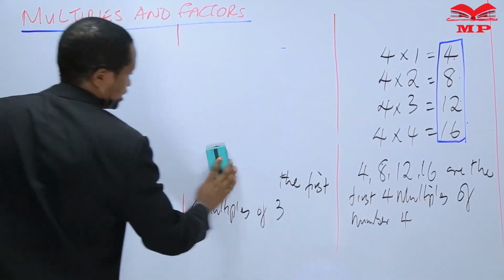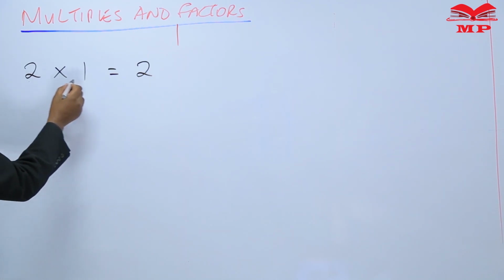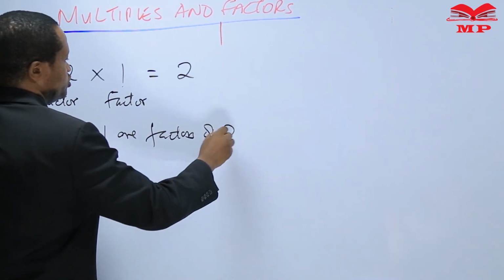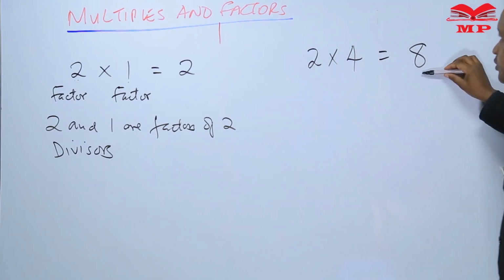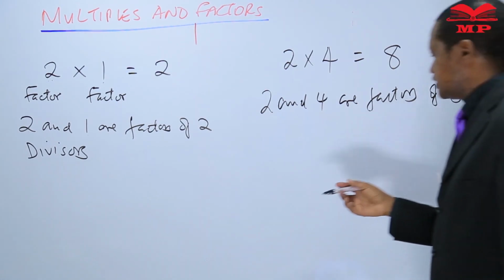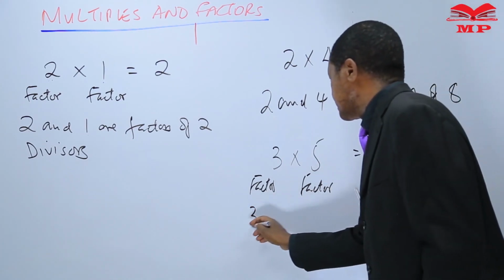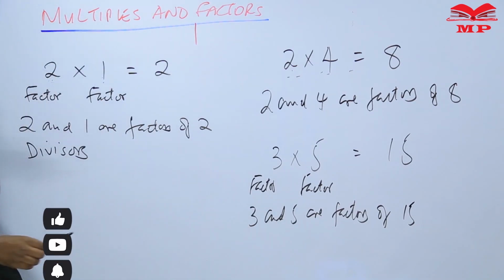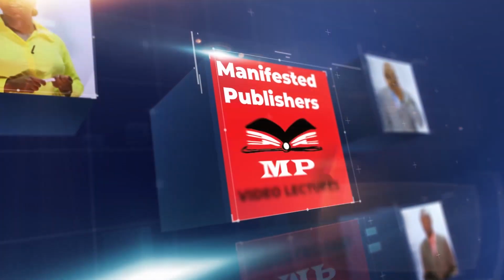MULTIPLE FACTORS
📊 Multiple Factors – Mathematics Lesson 🧮✏️

In this Mathematics lesson, learn about multiple factors, how to identify them, and use them in solving problems. This topic is essential in arithmetic, number theory, and building a strong foundation for higher-level math concepts.

💡 Key Topics Covered:

Definition of factors and multiples

Understanding multiple factors

Step-by-step method to identify multiple factors of numbers

🎯 Who Should Watch:

Students learning Mathematics in primary and junior secondary school

Teachers preparing lessons on numbers, factors, and multiples

Anyone wanting to strengthen their arithmetic and problem-solving skills

📘 Learn With Manifested Publishers:
We simplify Mathematics concepts with clear explanations, examples, and practice exercises, helping learners confidently identify and use multiple factors in calculations.